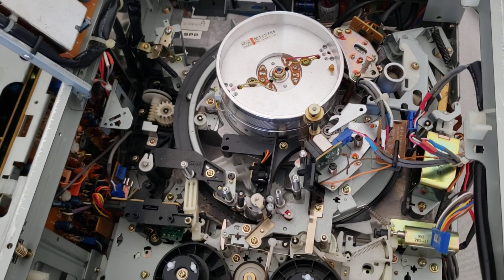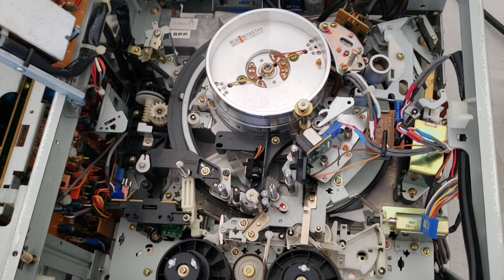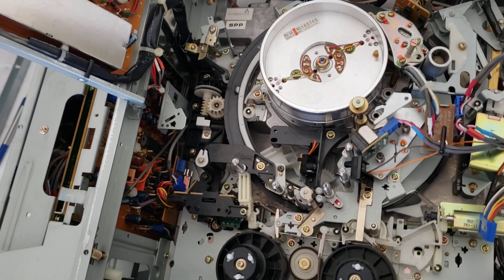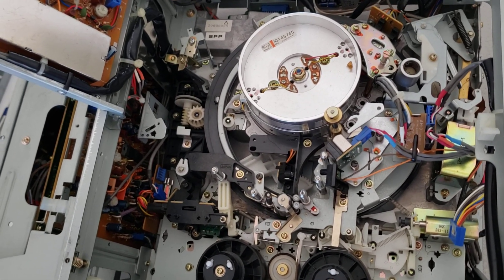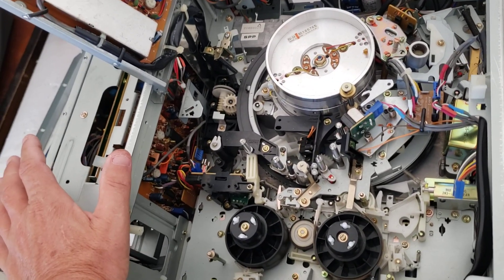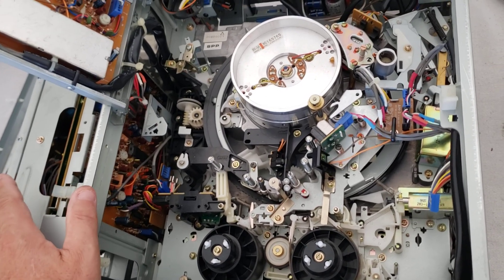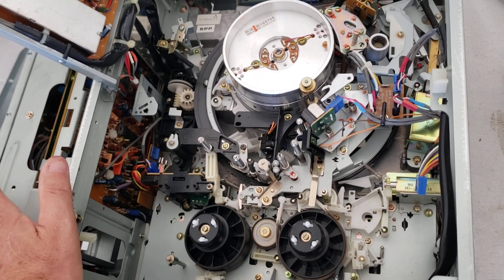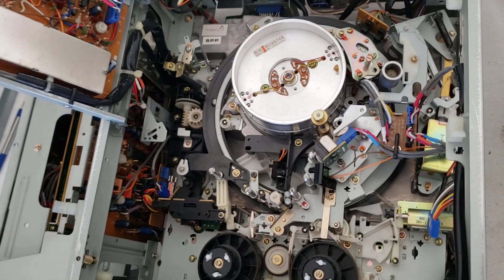All 3/4 Umatic Repairs Call For Quote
All 3/4 Umatic Repairs Call With Quote.